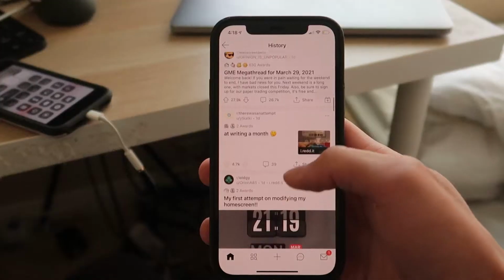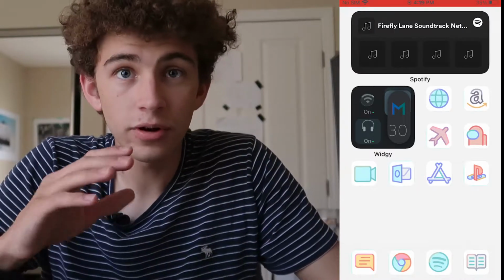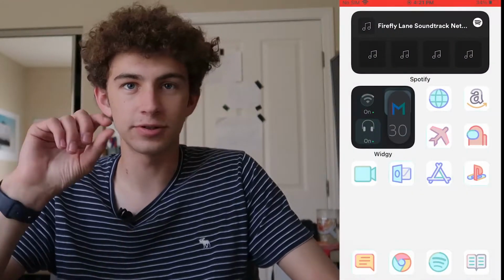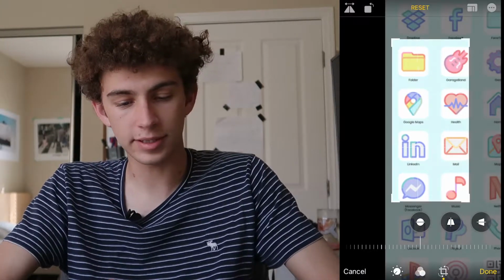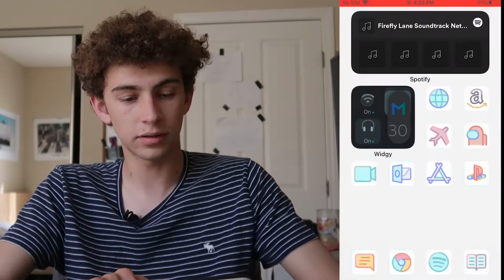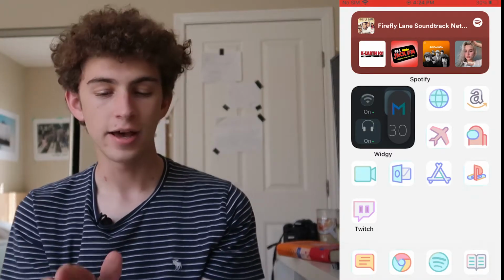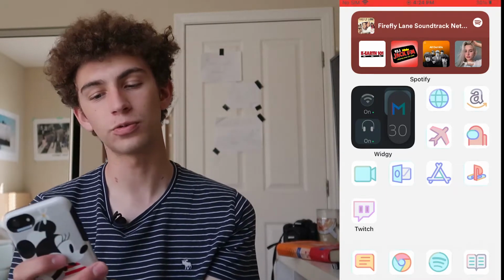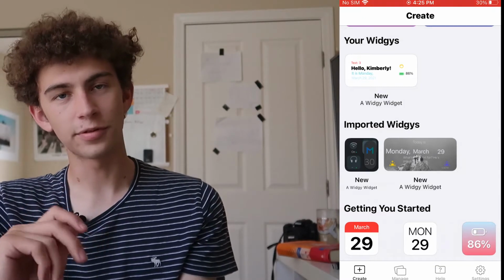Make your themed icons 10x better !| Ios setup 3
What's my equipment:
Software Premeire pro